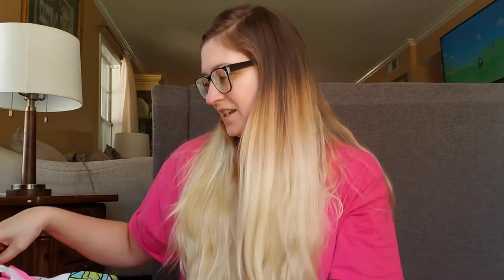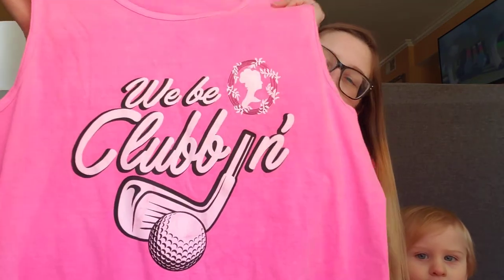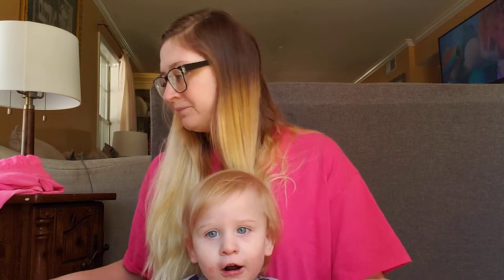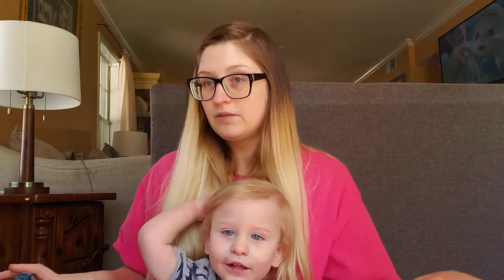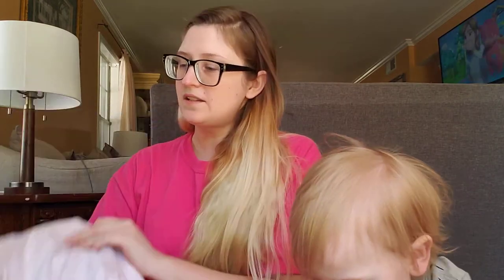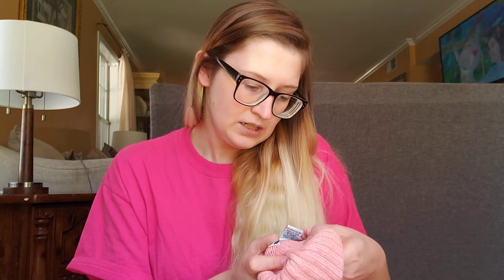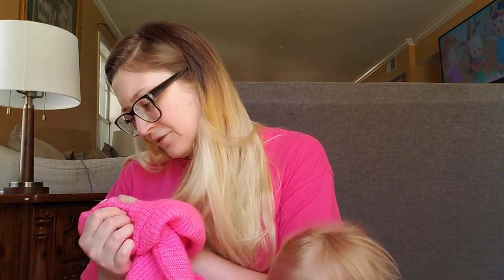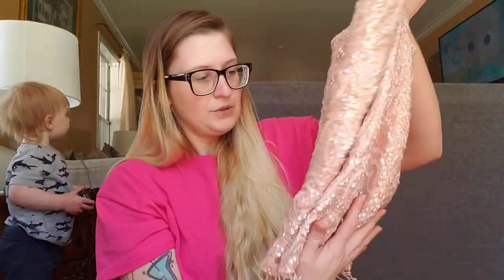Thrifted spring clothing haul Lilly Pulitzer Inspired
I love to thrift! This spring and summer I plan on returning to college after a decade and needed some "new" clothes because, you know, quarantine. You can find me over on Instagram @Gaelalayla and be sure to stop by my bffs channel @supergeeked
-Gaela